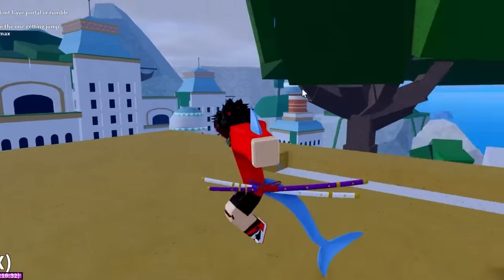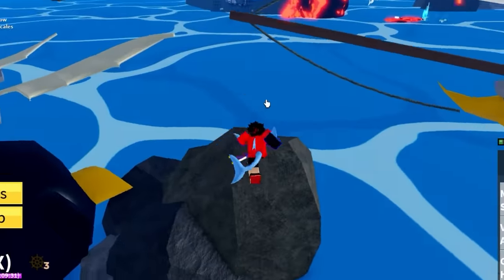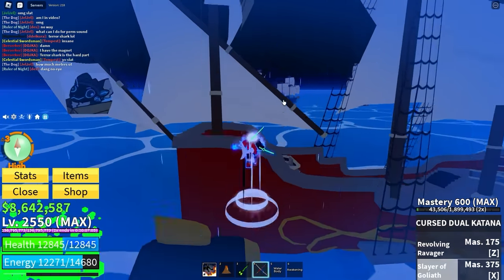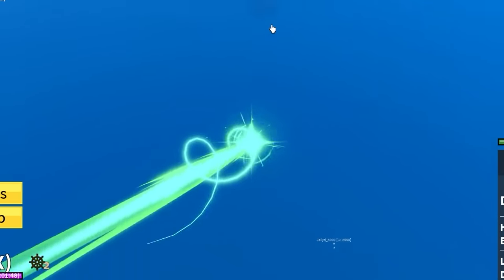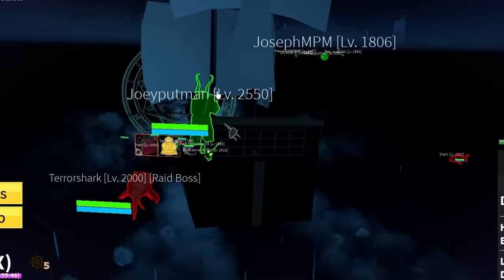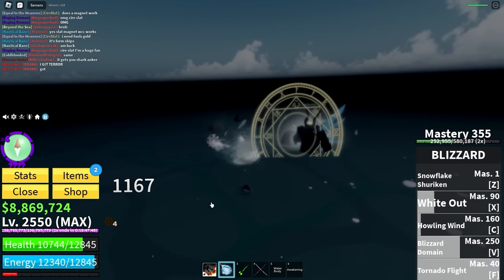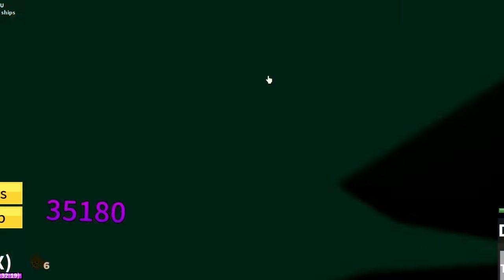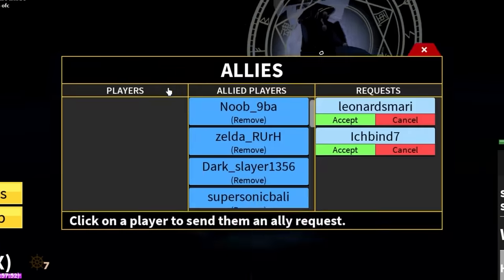Leviathan Hunting and grinding for SHARK ANCHOR in Blox Fruits Roblox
Praise YAHWEH for all the support and watching!